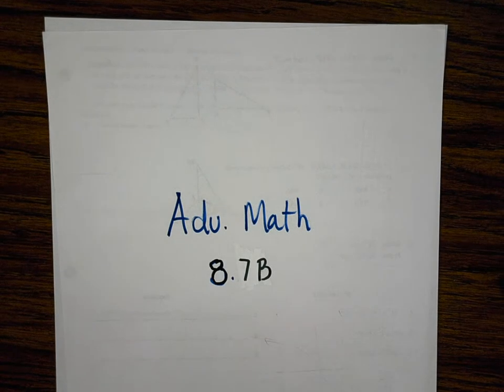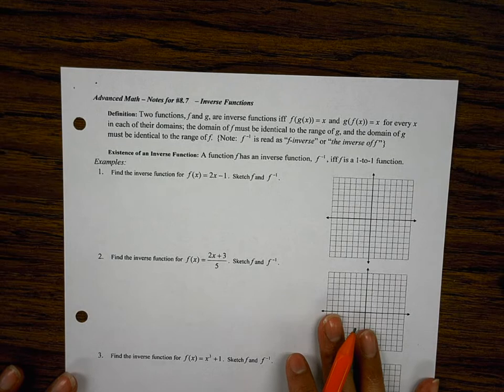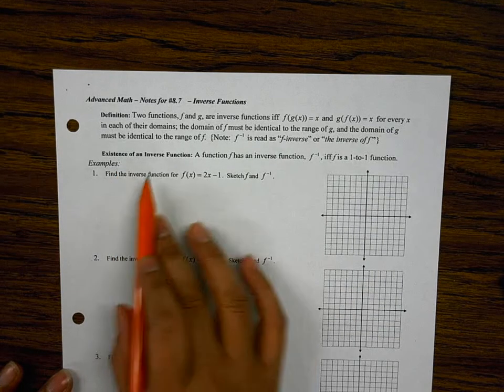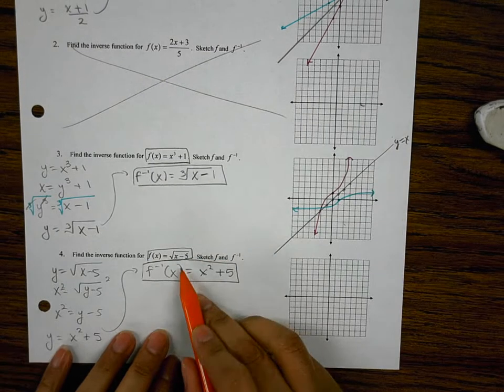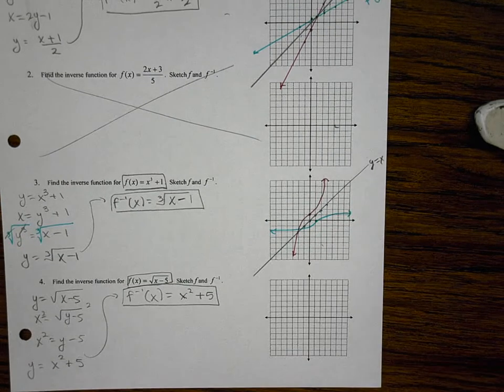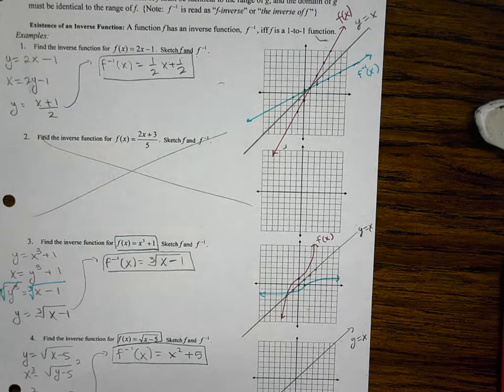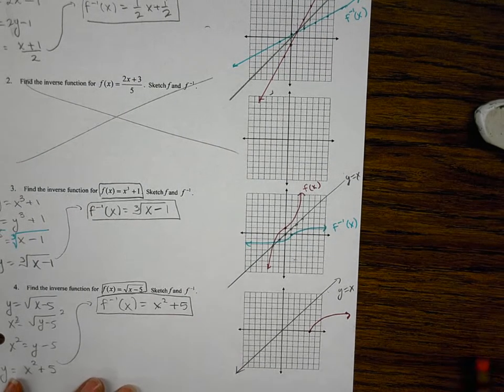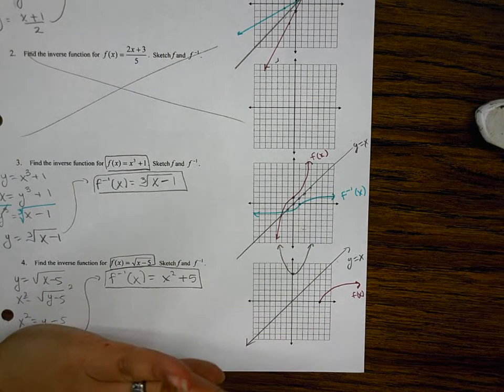Adv. Math Notes 8.7B